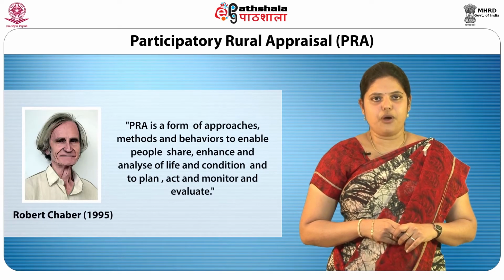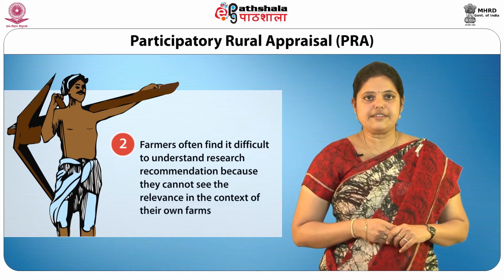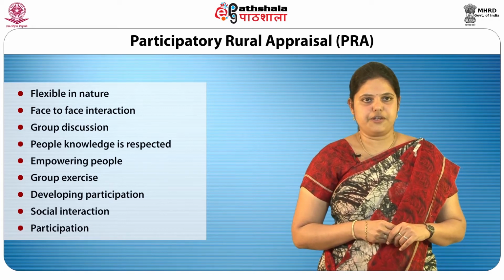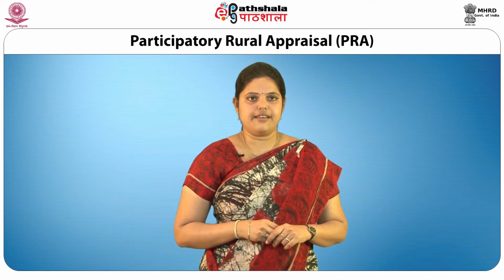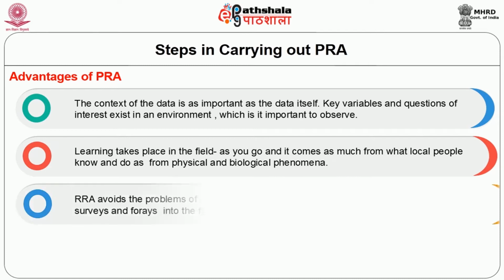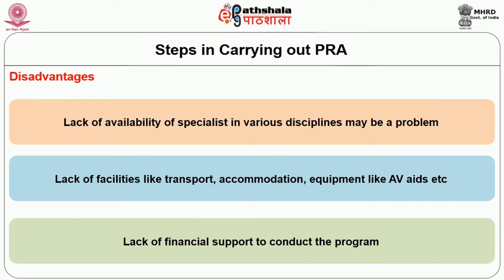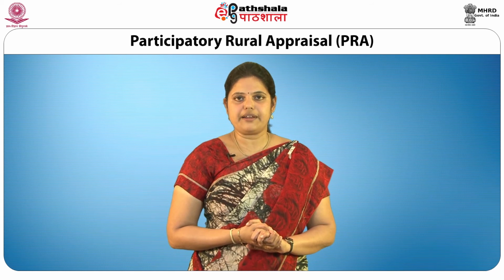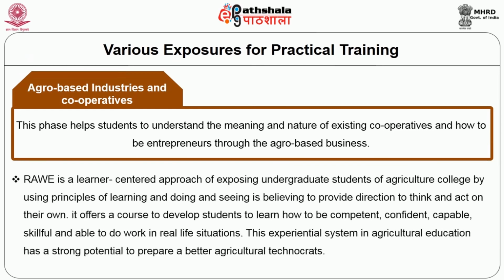H P-12 M-38 Participatory Rural Appraisal I